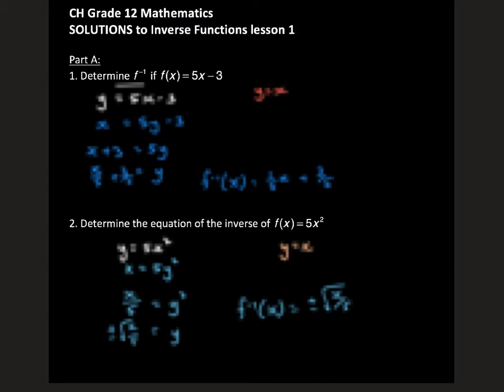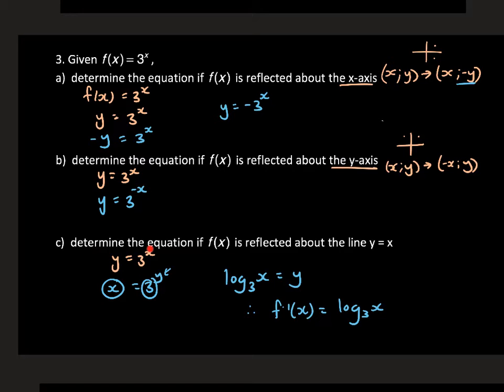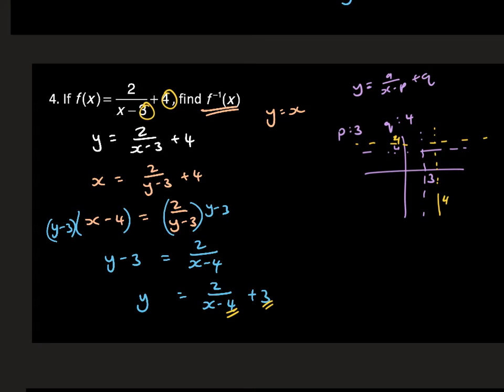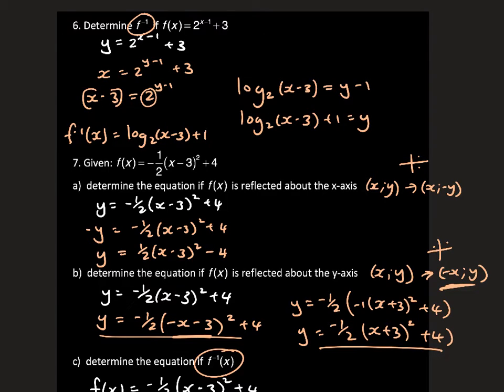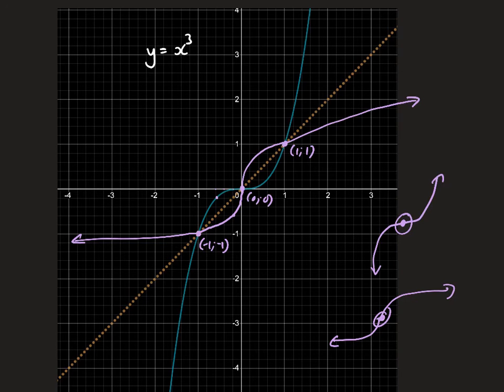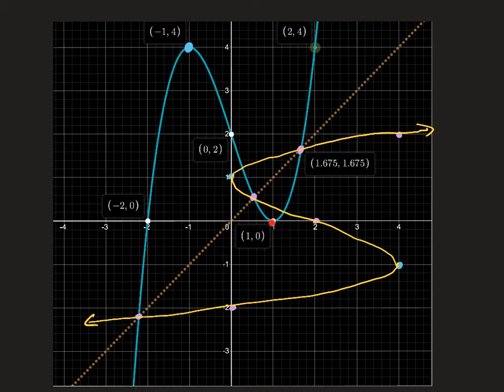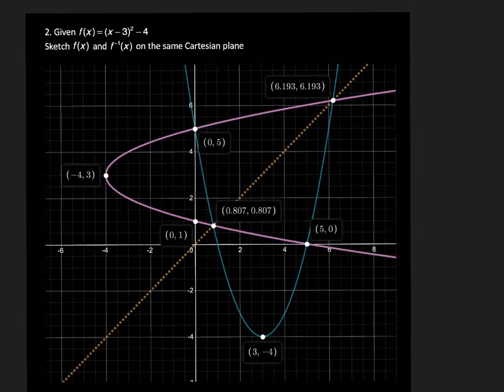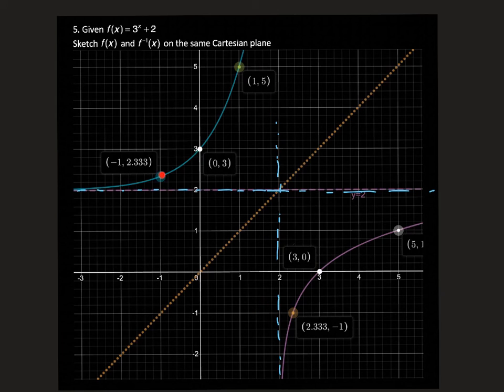Solutions to inverse worksheet lesson 1